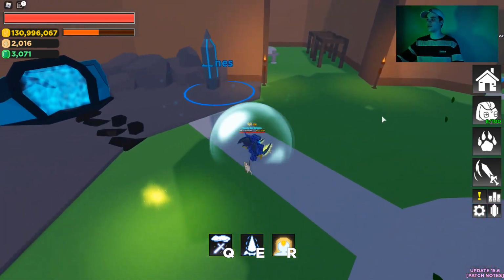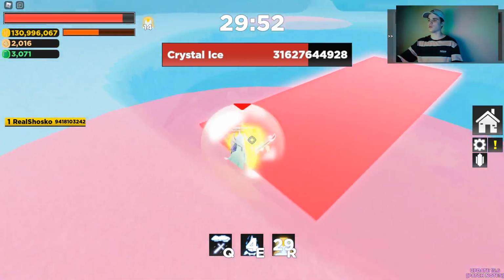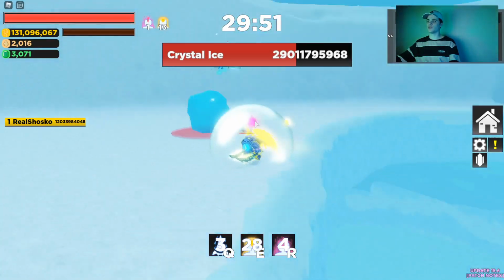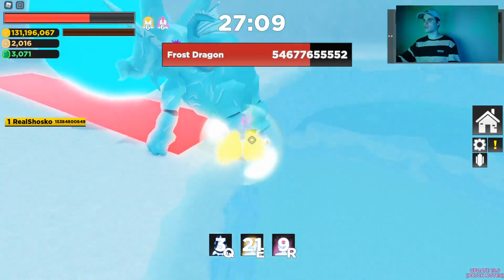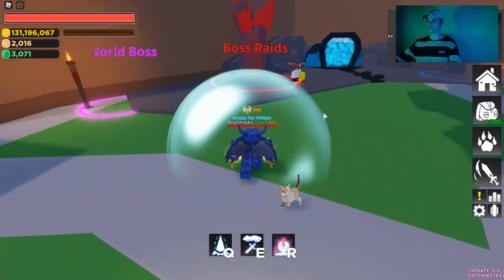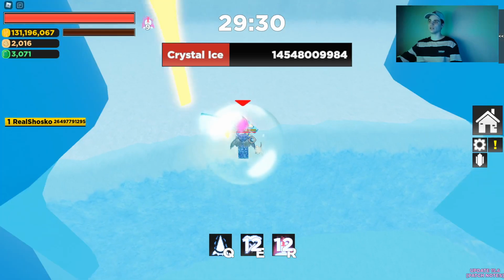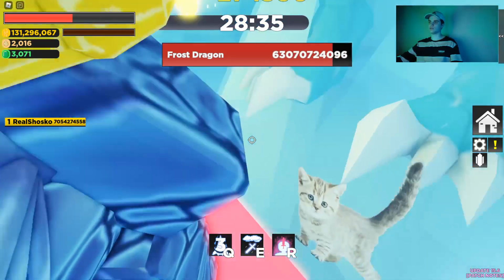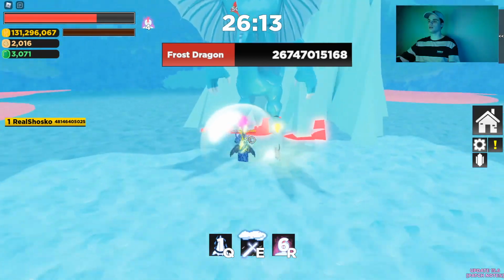Holy Light Rune VS Frost Dragon HC RPG SIM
Hey guys this the first episode of a new series I wanted to start for this channel. Basically every episode Ill use whatever rune yall vote for down in the comments and try to beat frost dragon hc or dr v lab hc with it while doing it solo. Let me know down bellow if you guys would want to see more of these videos and have a great rest of your day!